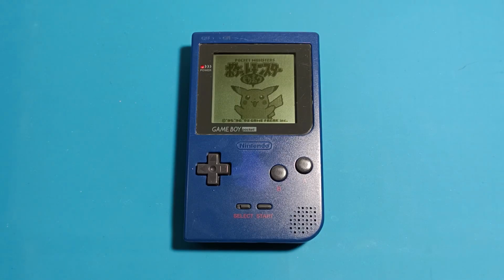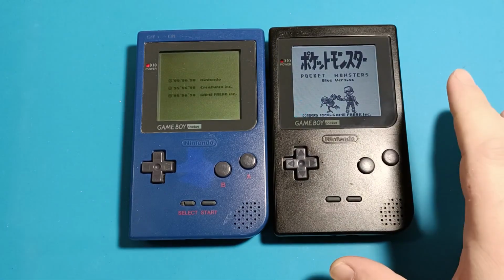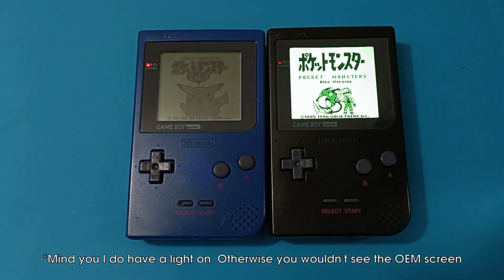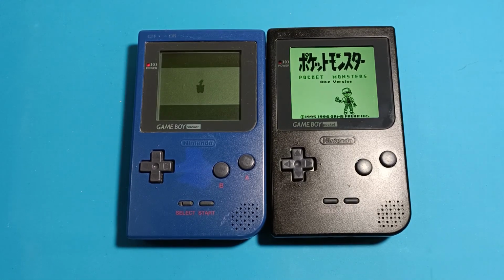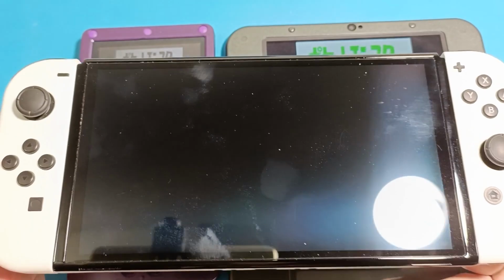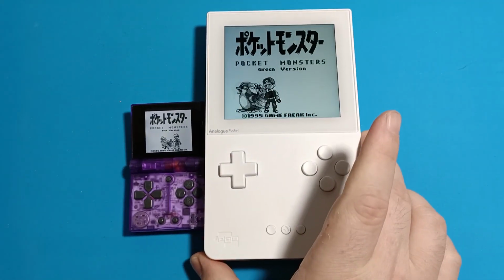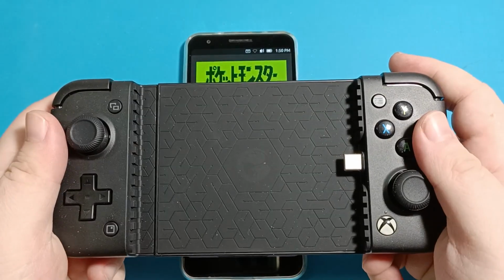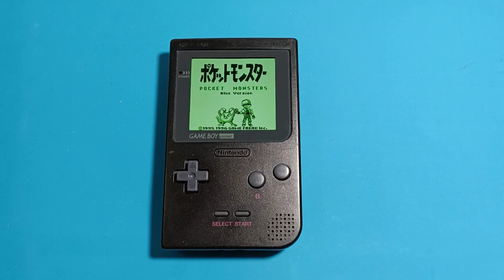Game Boy Pocket IPS Kit | Is it worth it?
The Game Boy Pocket is a fantastic handheld gaming console from Nintendo with many classics available such as Pokemon. However in retrospect the display on the Game Boy is just not that great. Thankfully there are display mods to alleviate this problem! However there are also straight up alternatives which might be more viable if all you want is to play your favorite childhood game.
I personally am torn about it, but will go over the IPS kit from FunnyPlaying which I used and mention some alternatives.

▬▬ι══ Timestamps ══ι▬▬
Chapters:
00:00 Introduction
00:41 Ease of Installation
01:00 Pros
01:24 Cons
02:12 Alternatives
03:39 Conclusion
05:03 Time lapse

▬▬ι══ Contact ══ι▬▬
Session: 05afb6f6e69bb240d6d78b06bec75531a5411d15eb2030bccaae96db4136848b35

The videos are presented as is and usually are a combination of facts and opinions.